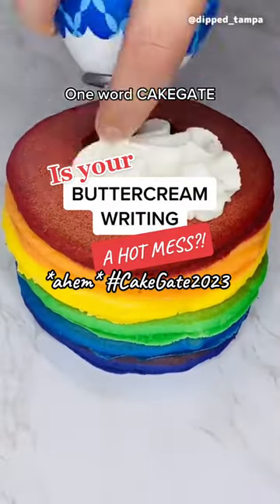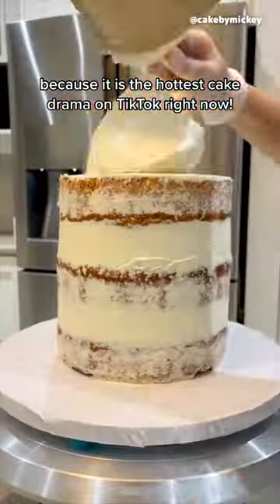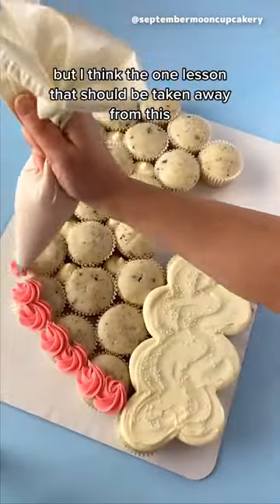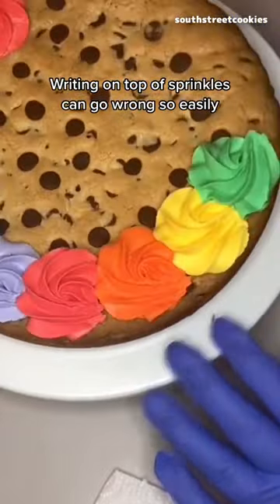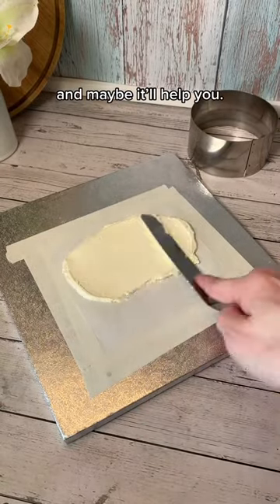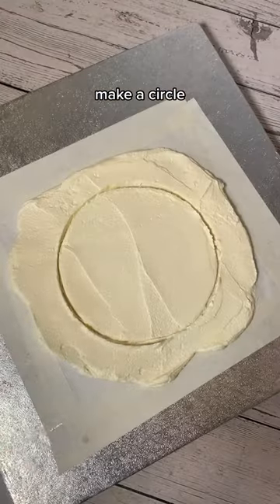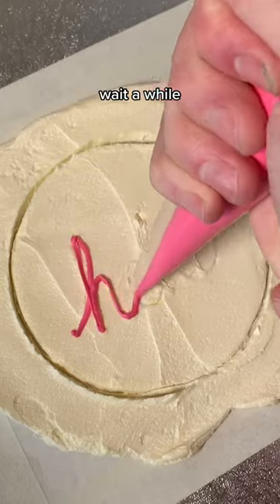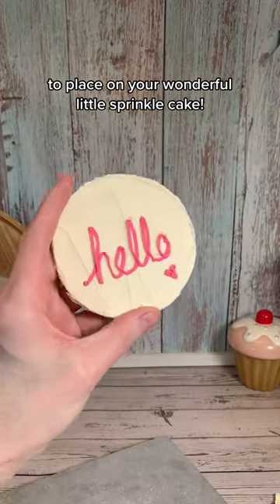Have you ever heard of cake gate? Here's our take on it